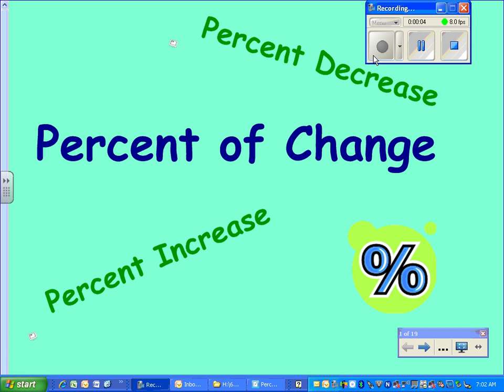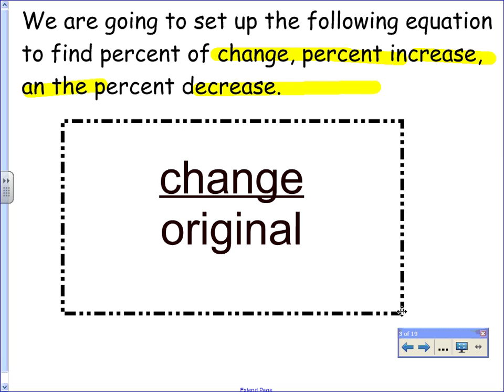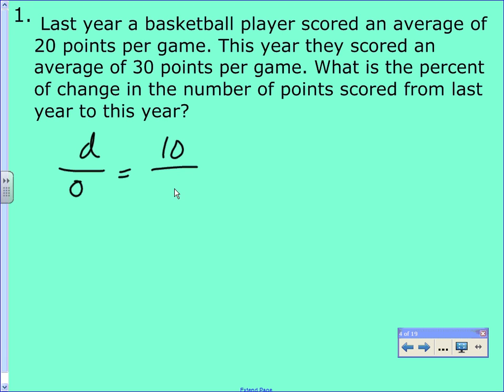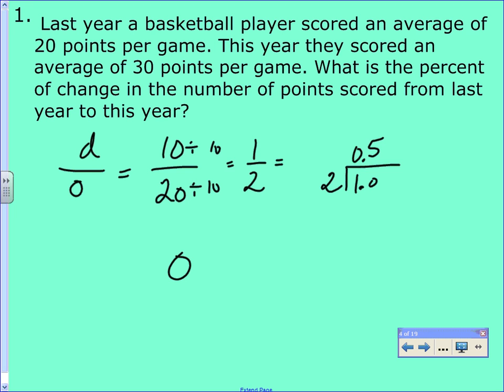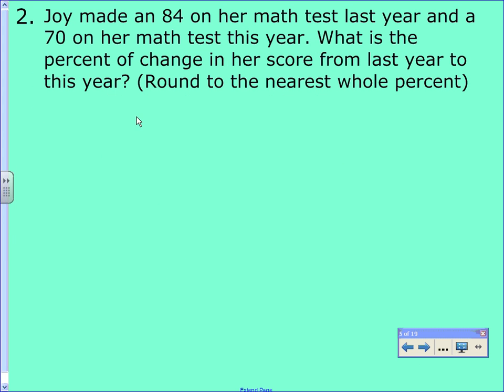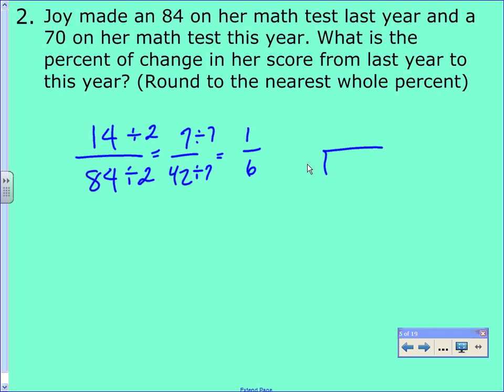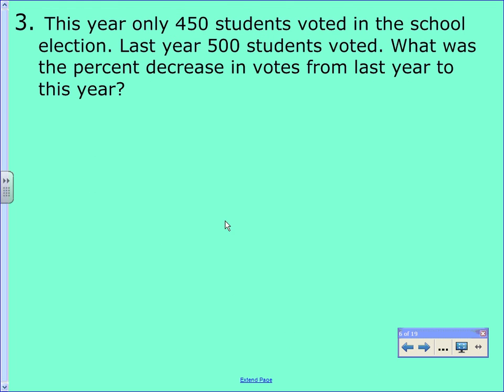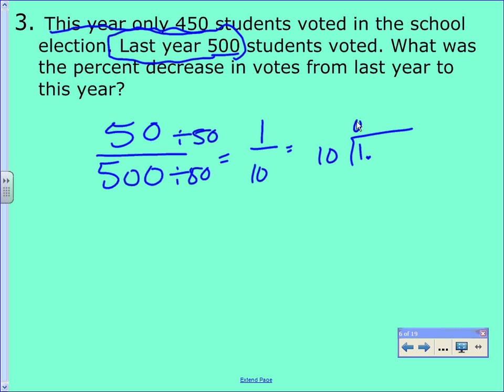Percent of Change